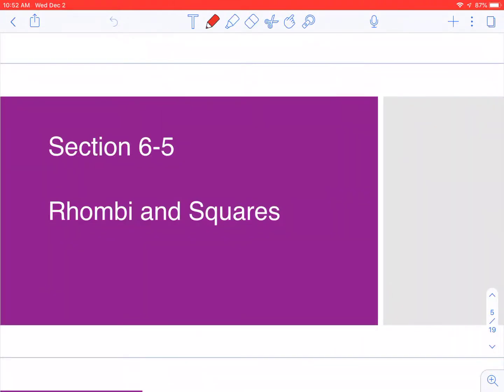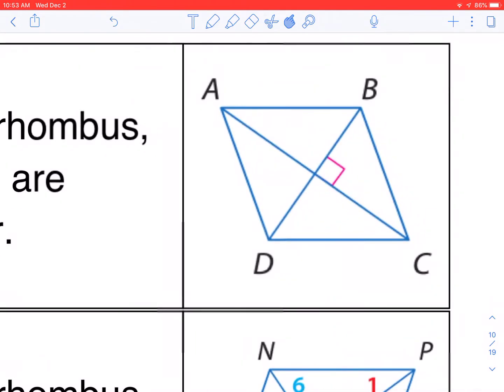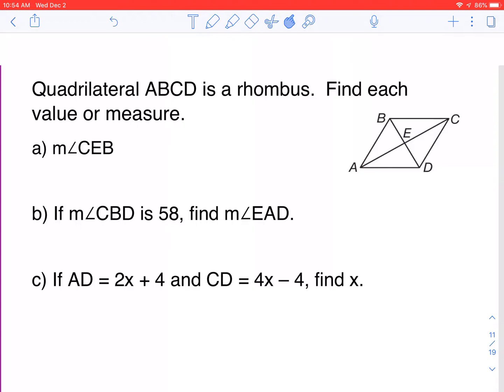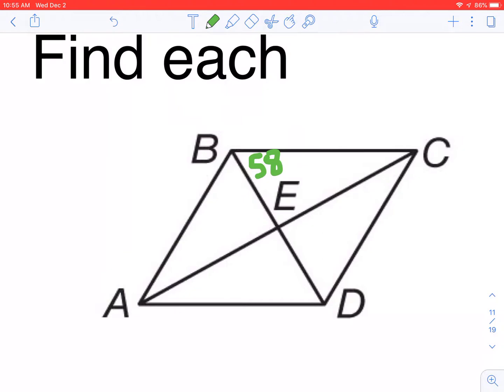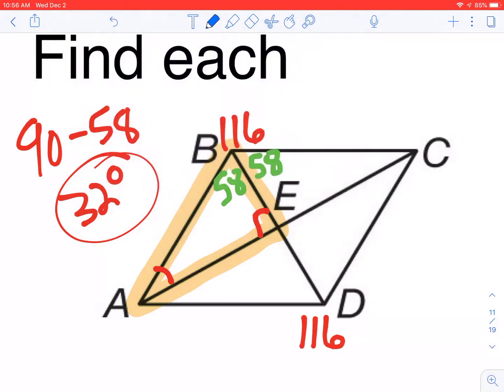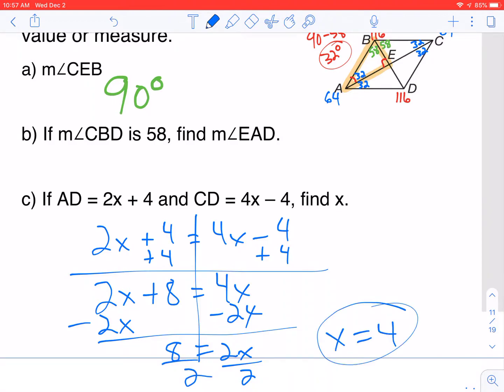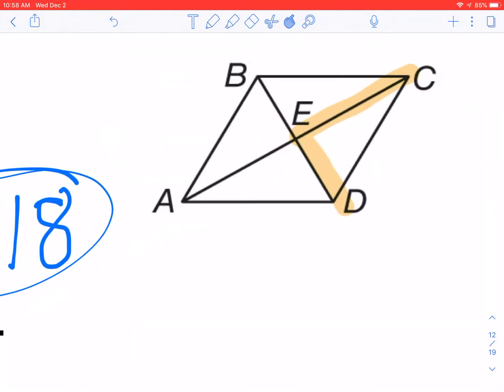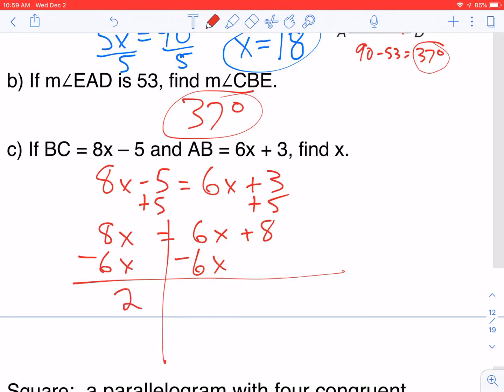6-5 Rhombi and Squares